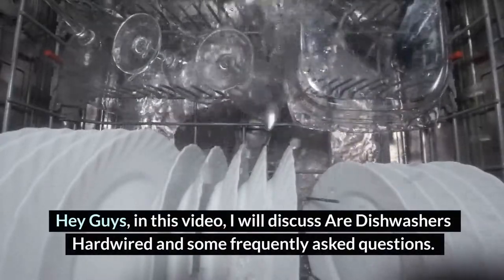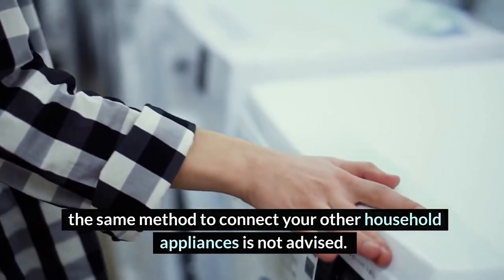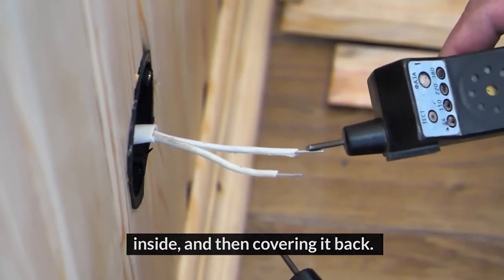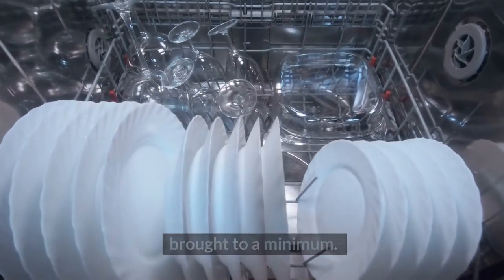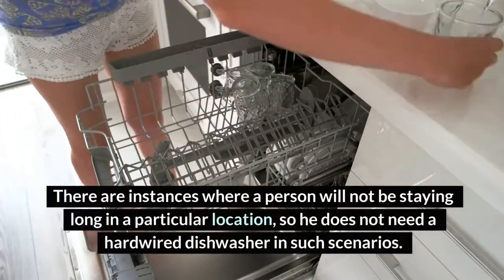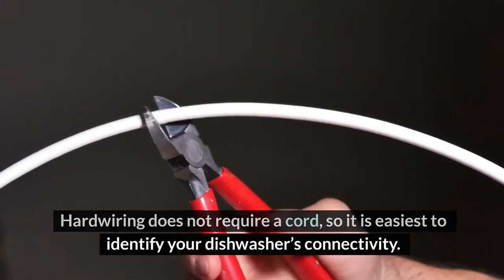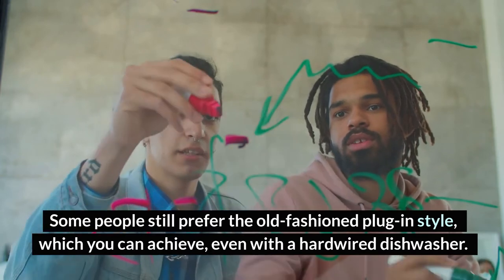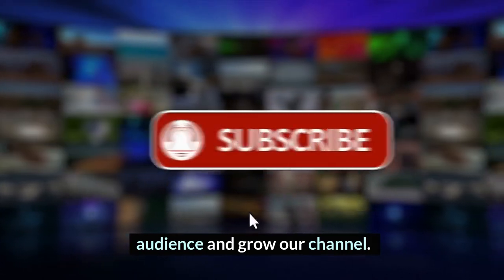Are Dishwashers Hardwired | Are Dishwashers Need To Be HardWired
This video will discuss Are Dishwashers Hardwired?

By watching this video, you agree to these terms.